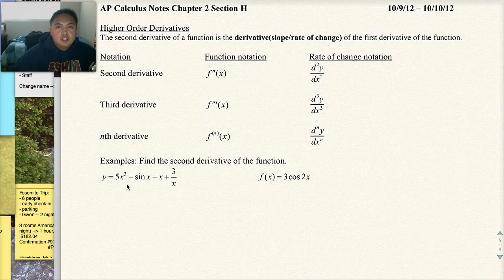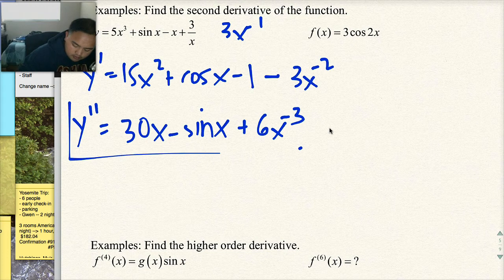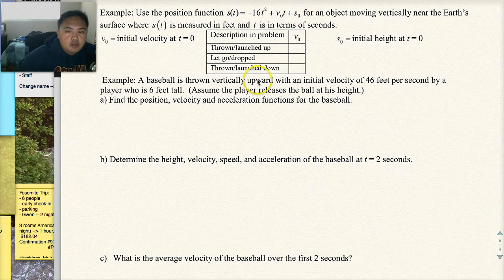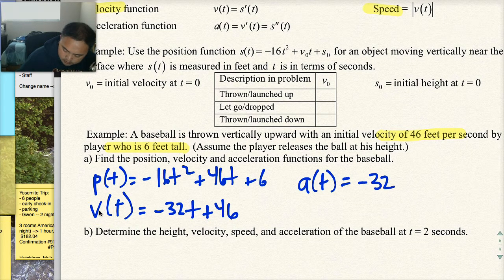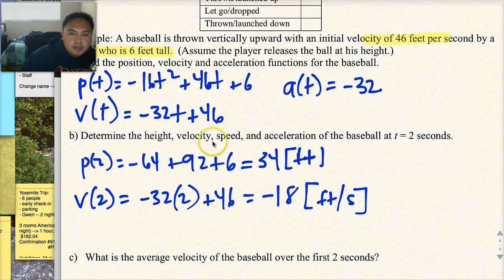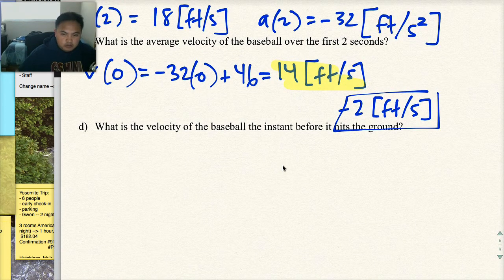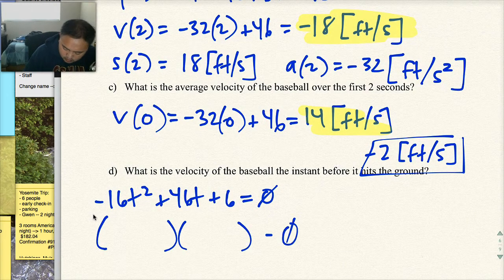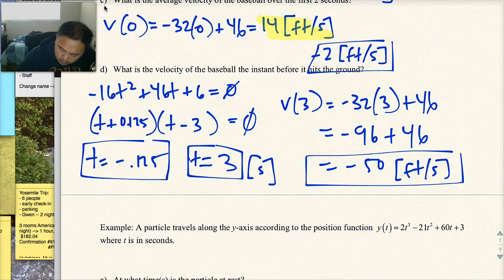U3S5: Position, Velocity, Acceleration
This lecture teaches higher order derivatives and applies them to position, velocity, and acceleration problems.